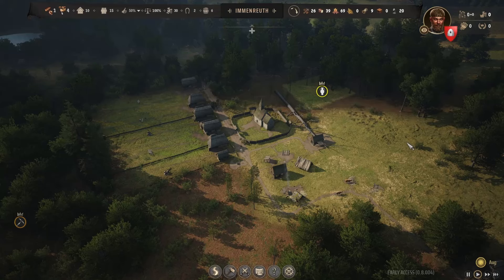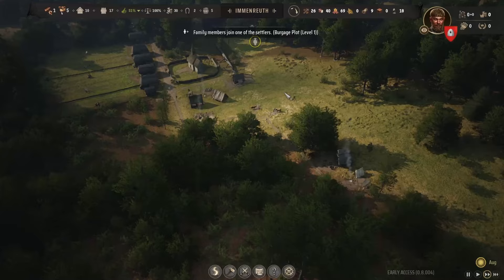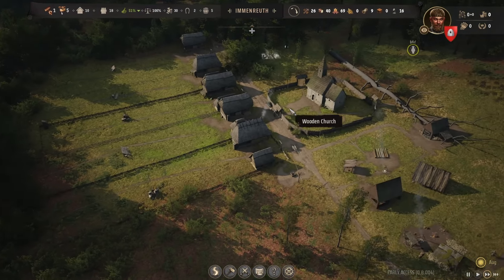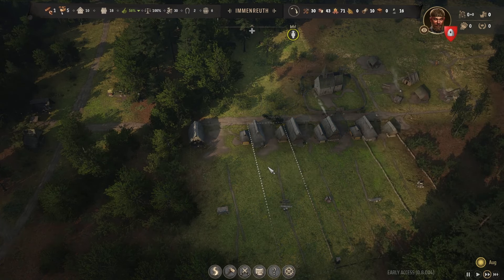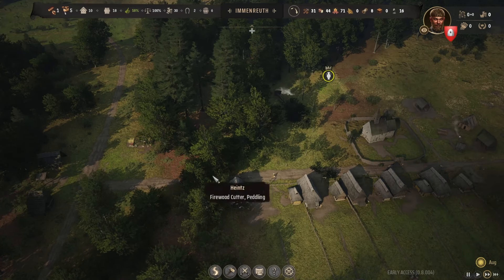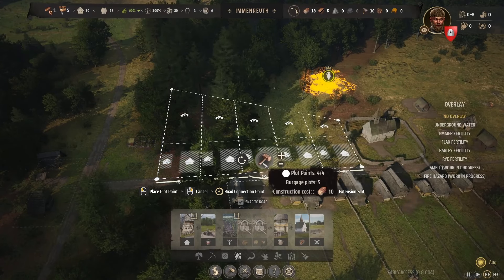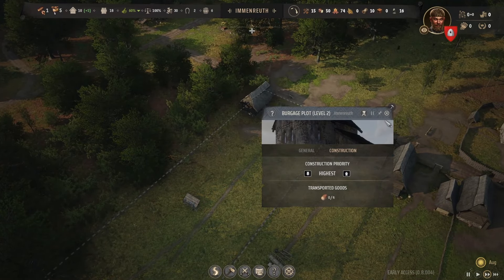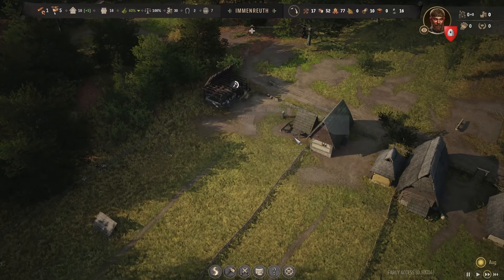Population Increase! Manor Lords Gameplay [S02E02]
So Today We Are Playing Manor Lords, A medieval city builder with battles.

Welcome to RustyNut Gaming. Today we are playing Manor Lords, Manor Lords is a medieval strategy game featuring in-depth city building, large-scale tactical battles, and complex economic and social simulations. Rule your lands as a medieval lord -- the seasons pass, the weather changes, and cities rise and fall.